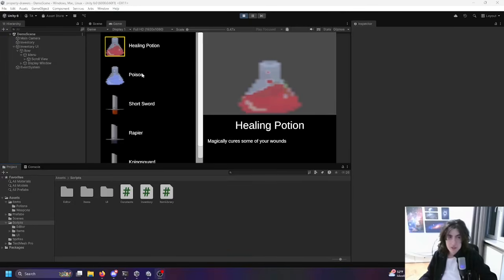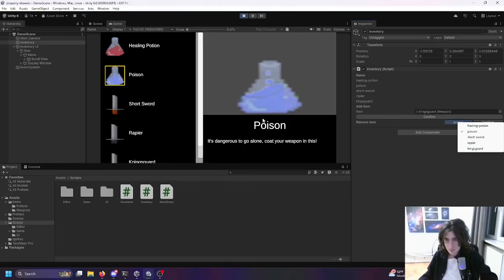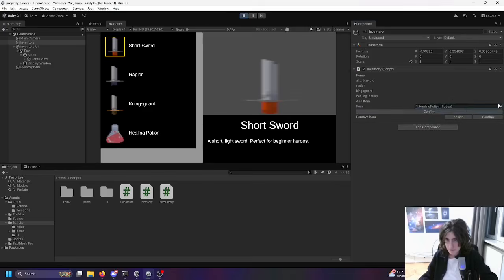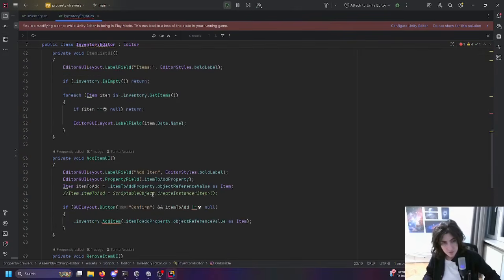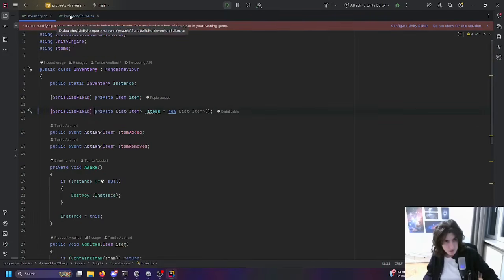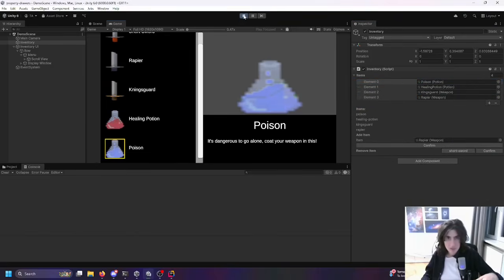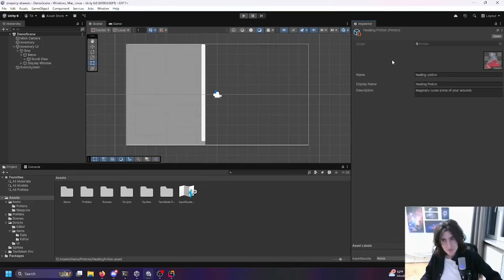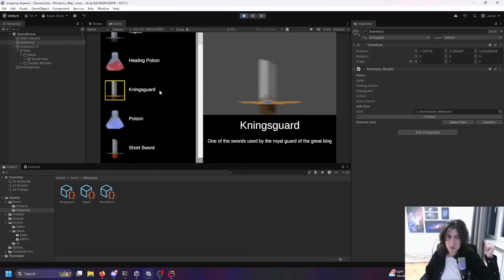INVENTORY SYSTEM IN UNITY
Showcase of an Inventory system in Unity that I'm currently working on.